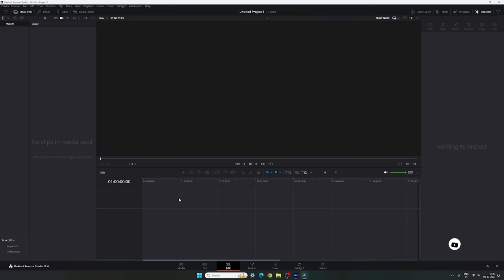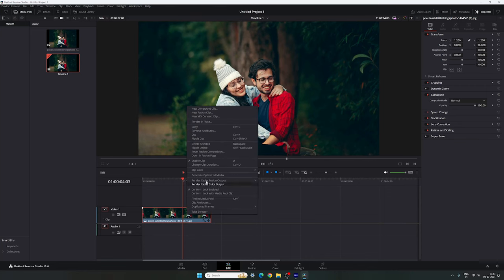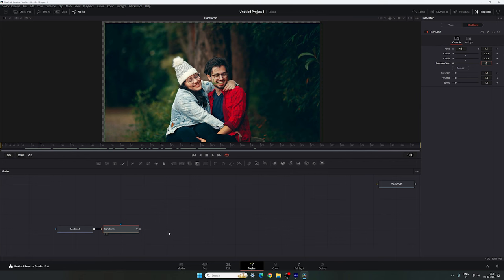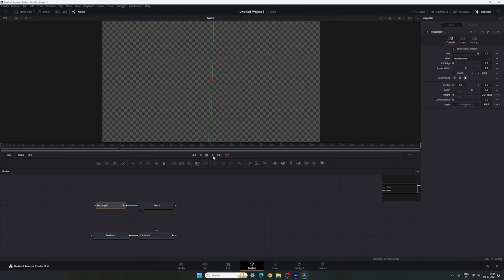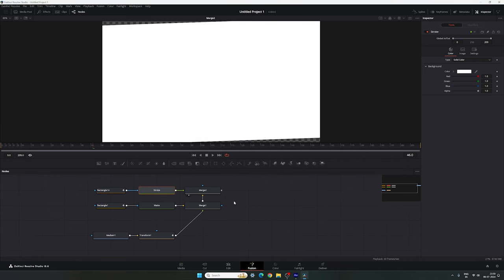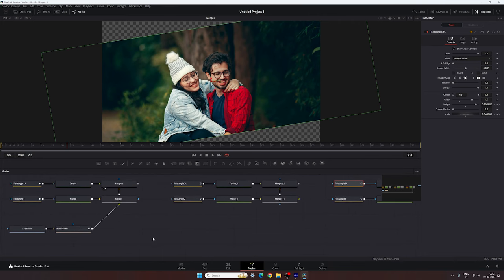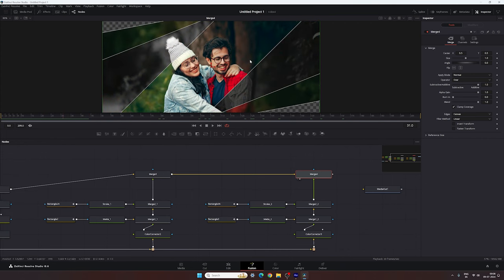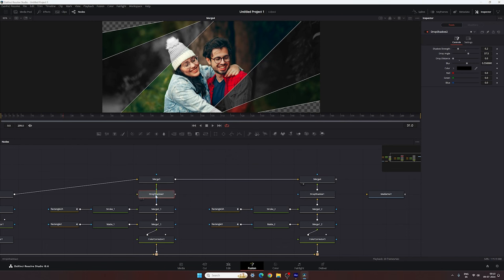DaVinci Resolve Tutorial | Memories Photo Slideshow | Easy Tutorial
Today, we are going to create memories photo slideshow animation in DaVinci Resolve. It is going to be a super easy, step-by-step tutorial. We will also cover topics such as how to create a video using photos, modern photo slideshows in DaVinci Resolve, how to make video transitions, and more!

📂 DOWNLOAD

🚀Comment "Project File" and DM on Instagram for Free Project File